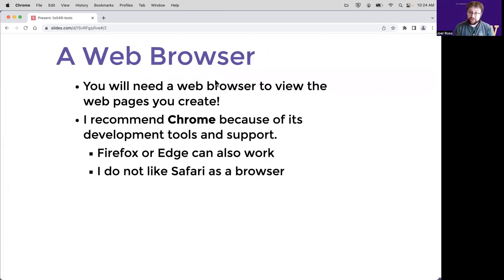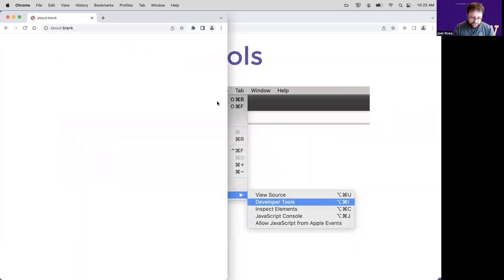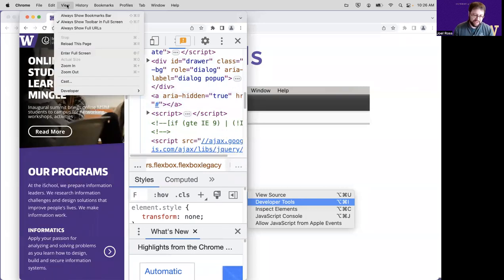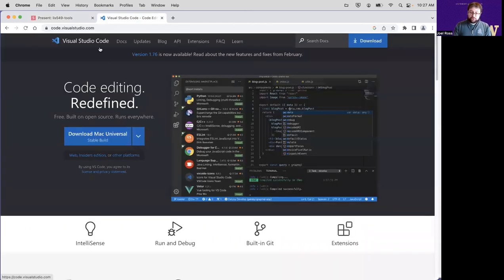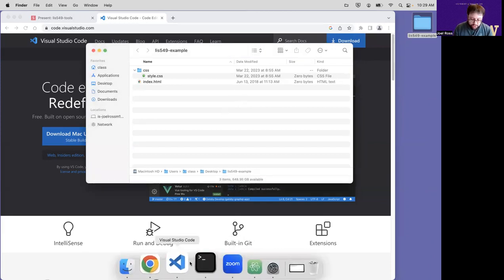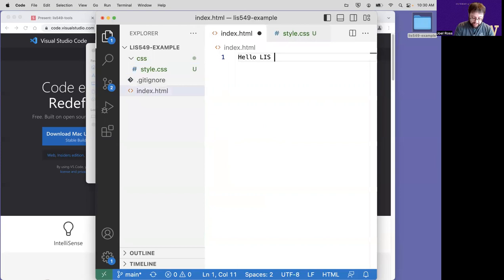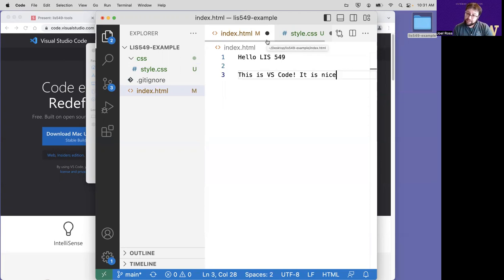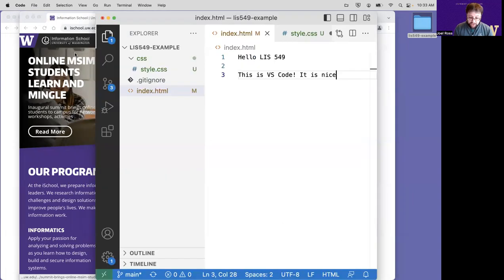LIS 549 - Tools and Software (Sp23)